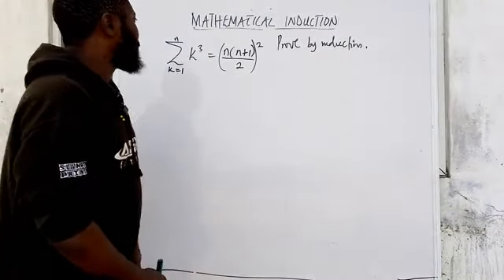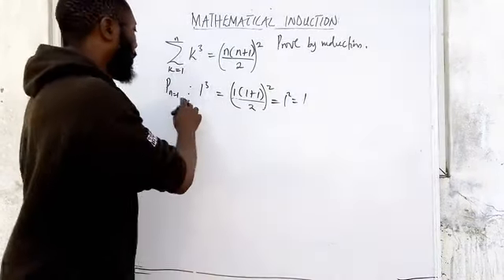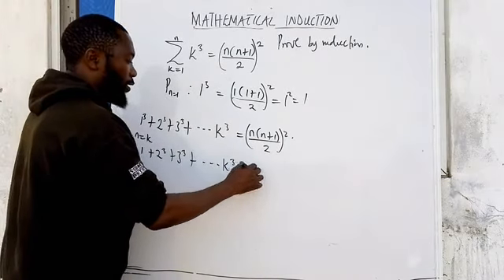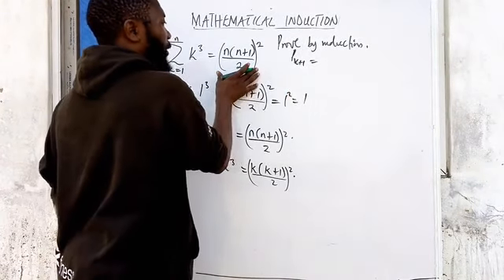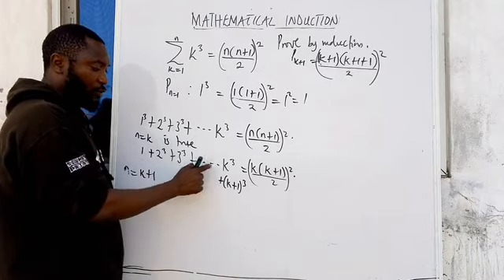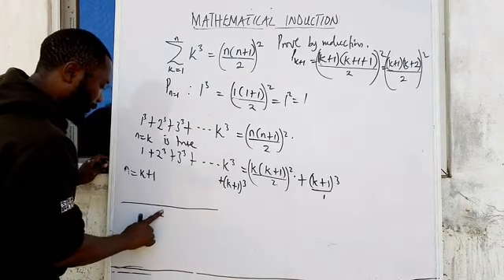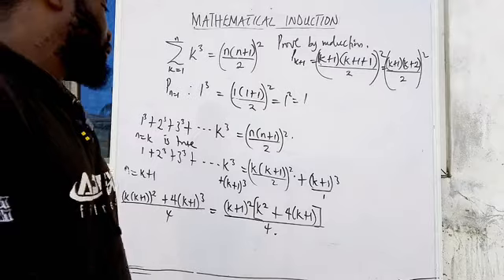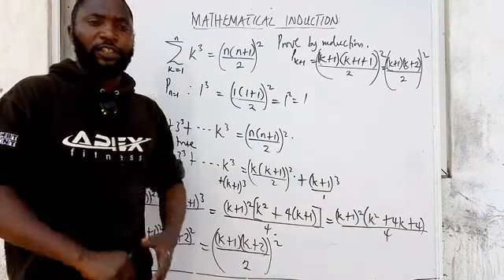MATHEMATICAL INDUCTION 2B